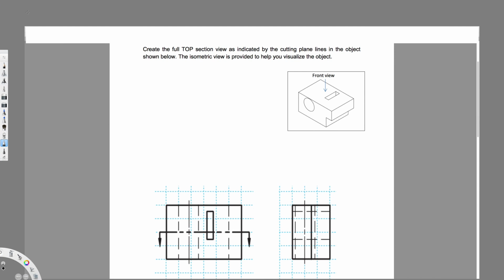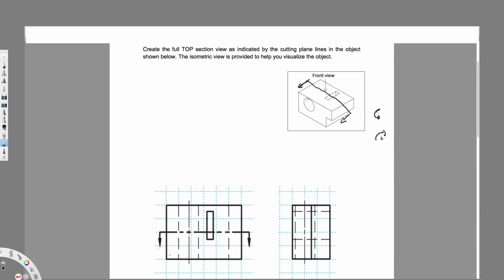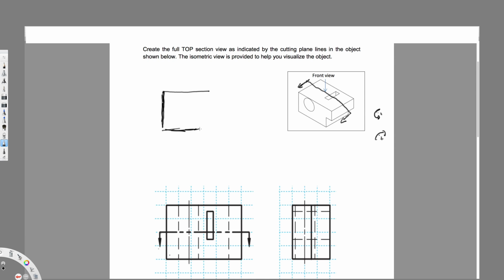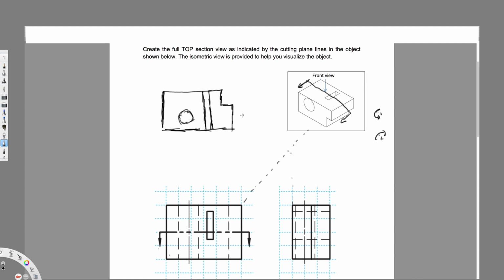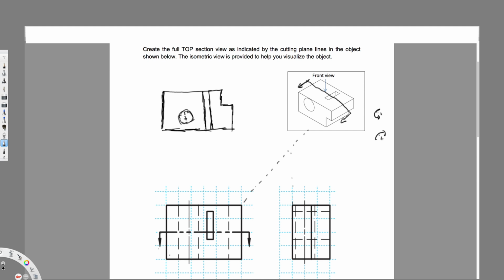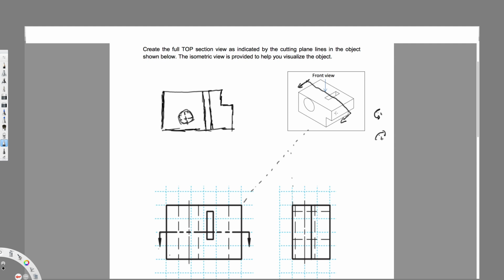Create the full TOP section view as indicated by the cutting plane lines in the object shown below